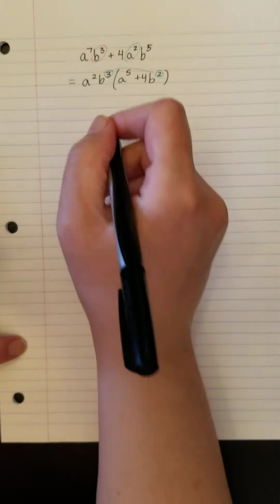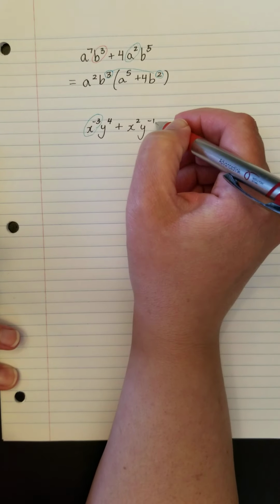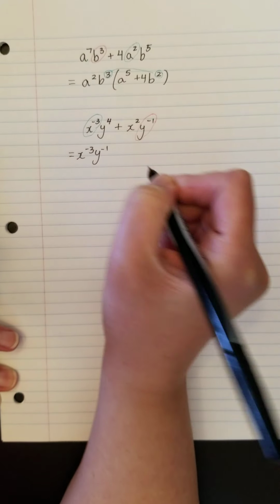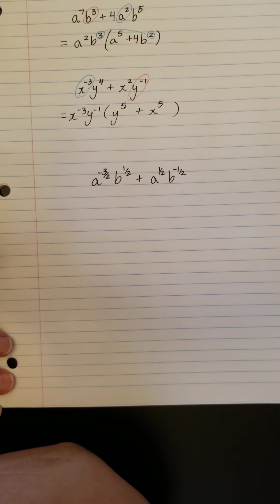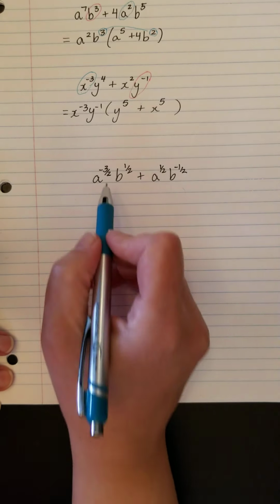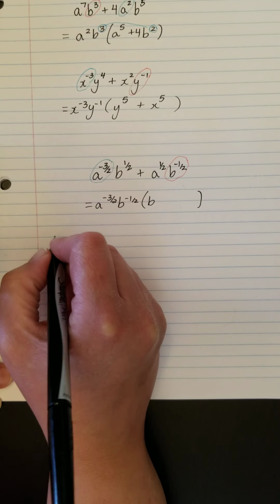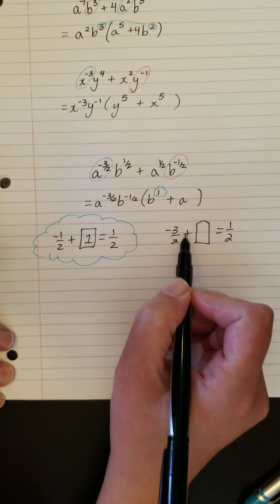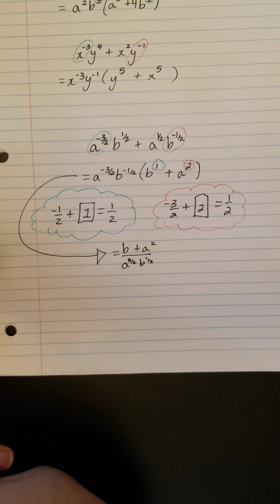Factoring for derivatives